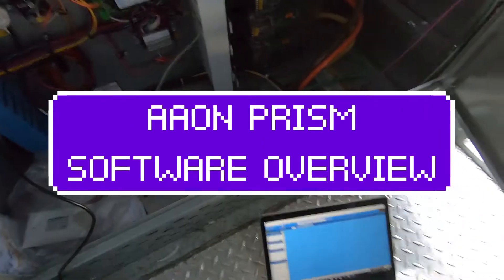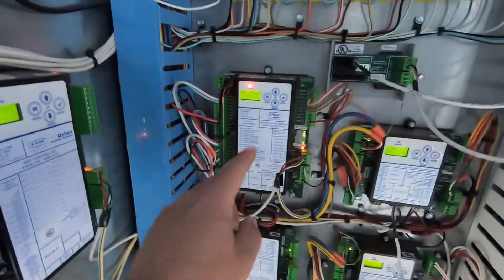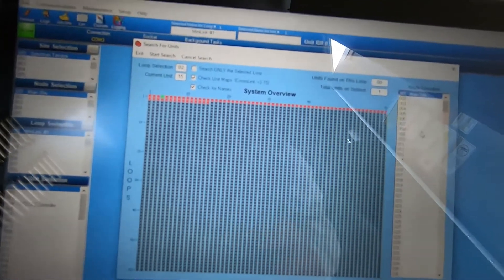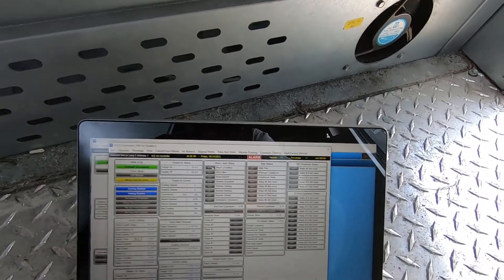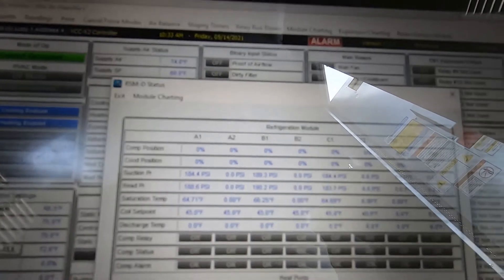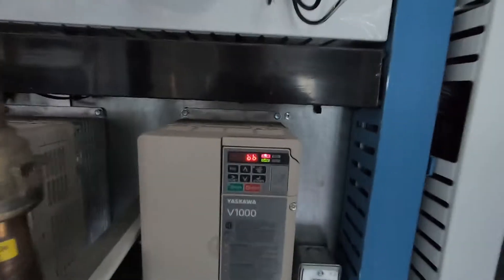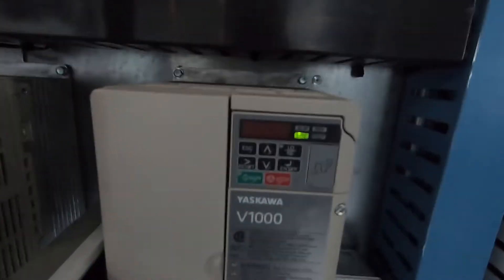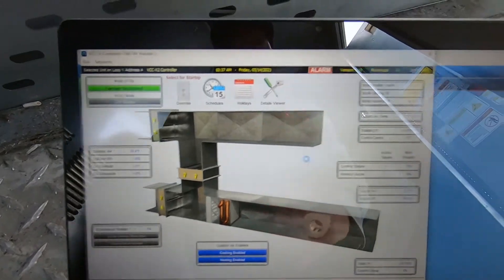(AAON Prism) overview on RTU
Quick overview over AAON's unit diagnostics software tool. Look at some graphics and values over the system im linked up too. I was hoping the unit would stay on a bit longer before cut out to show some refrigeration side on the software. Due to construction the unit choked. I also have the hand held link took maybe ill do a video messing around with it well see.